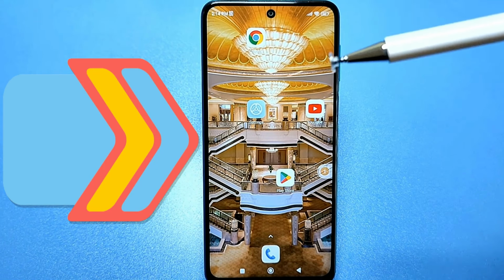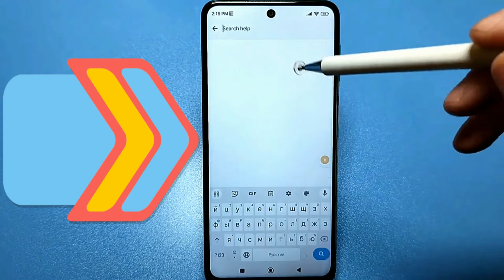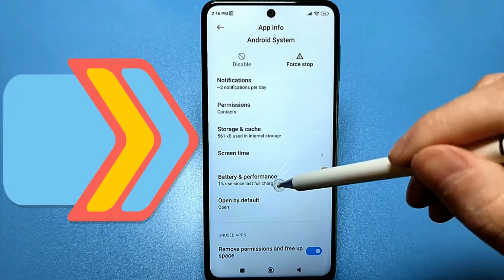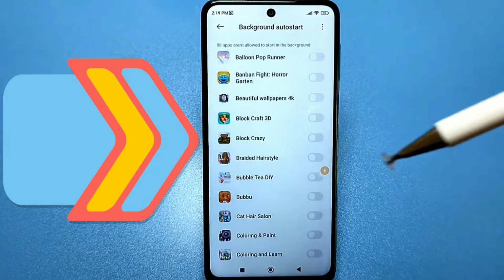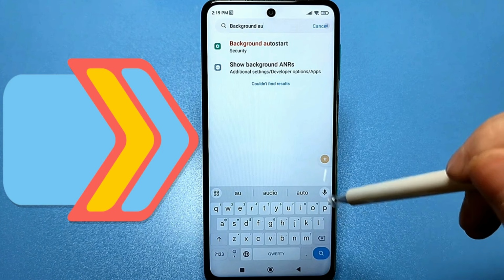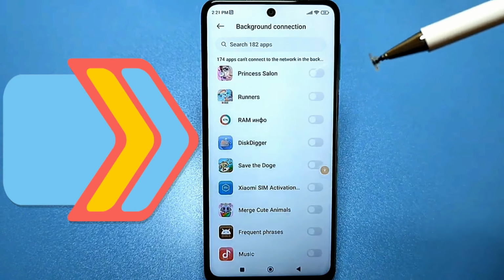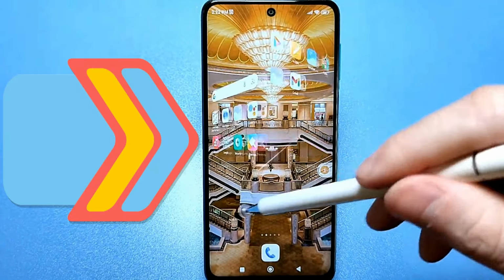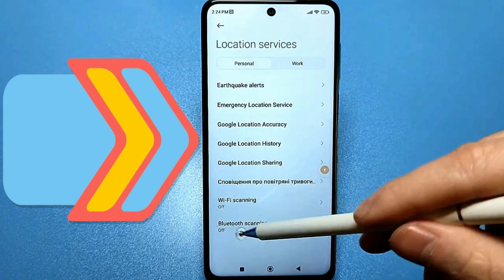Make Your Phone Battery Last WAY Longer!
Make your phone's battery last longer with these essential tips and tricks! Learn how to manage app permissions and personalized ads to conserve power. By optimizing your Android battery, you'll significantly extend battery life and improve your overall phone battery tips.
Simple Tricks to Boost Your Battery Life.Why Does My Phone Die So Quickly? Try This!Easy Settings to Save Your Phone Battery Fast.Make Your Phone Battery Last WAY Longer!